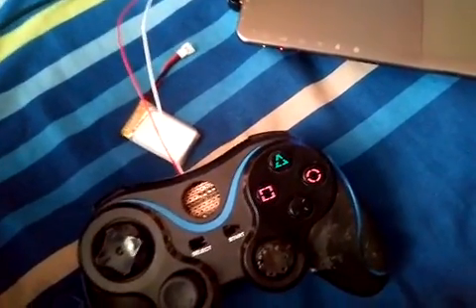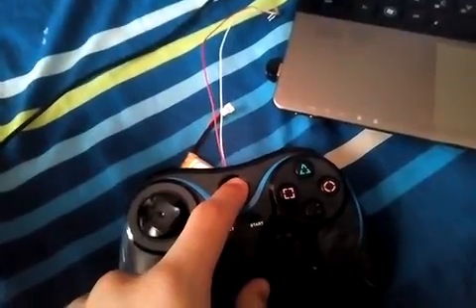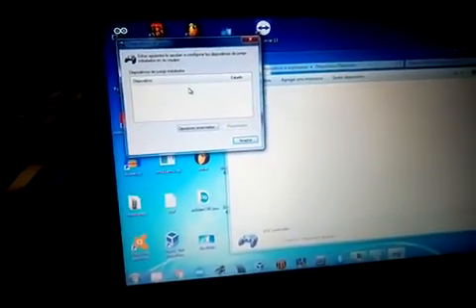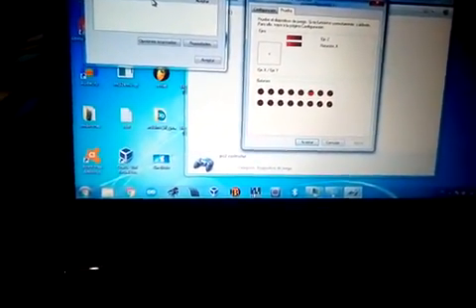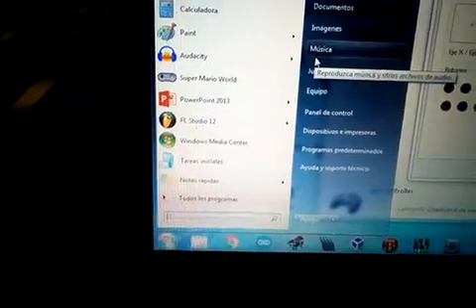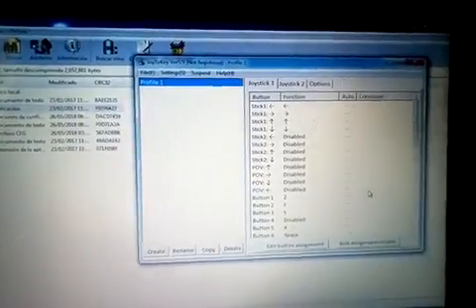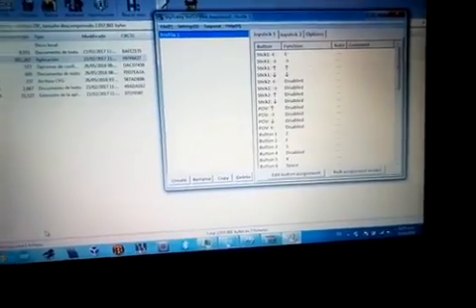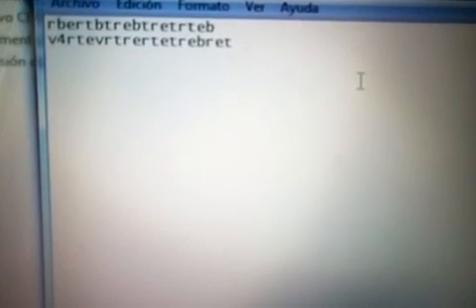arduino bluetooth gamepad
i had an hc05 with the rn 42 firmware and i never try doing a controller so i decided to modify a ps3 controller to a generic bluetooth controller